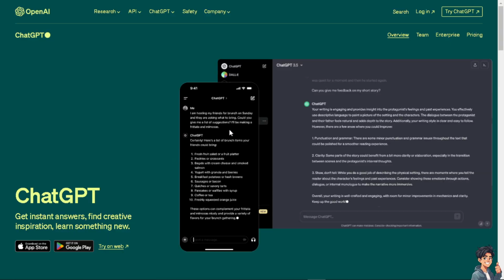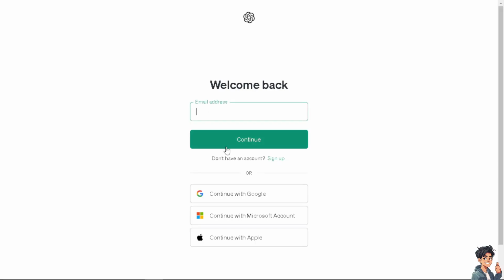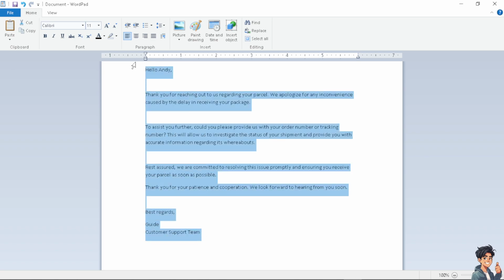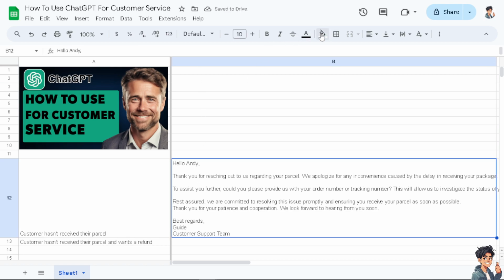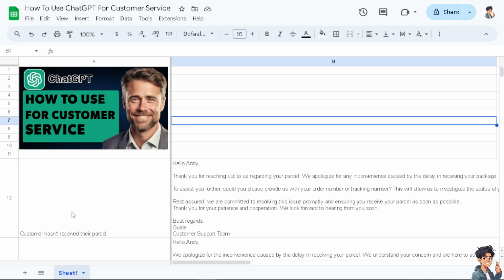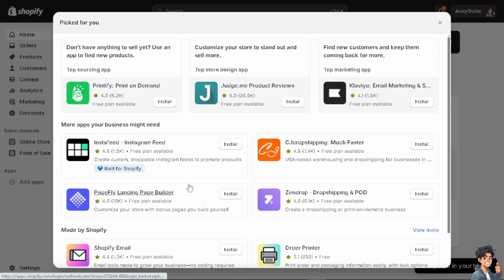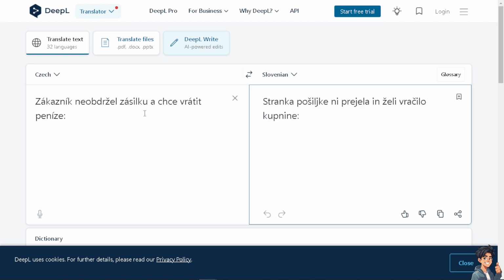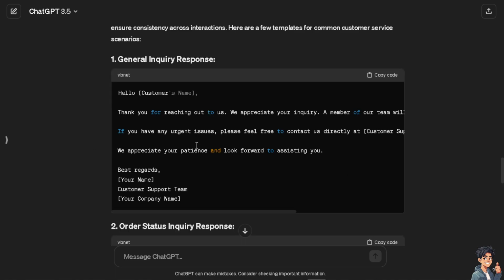How To Use ChatGPT For Customer Service (Full 2024 Guide)